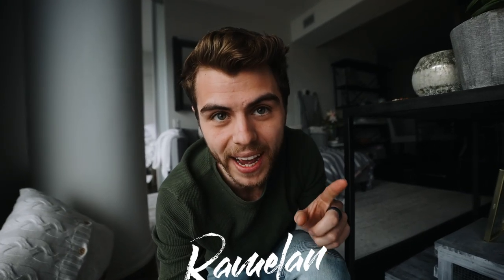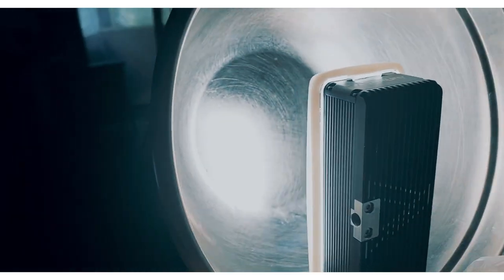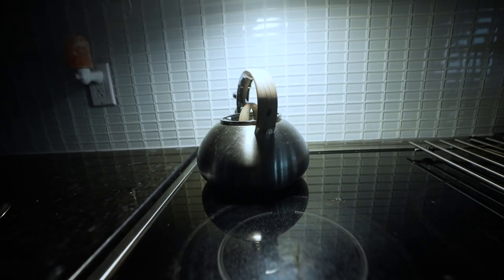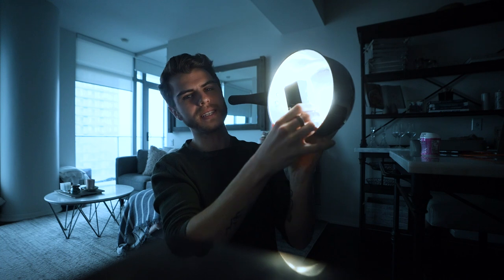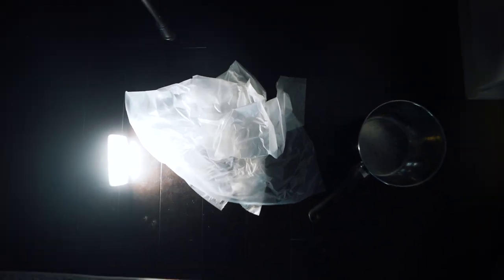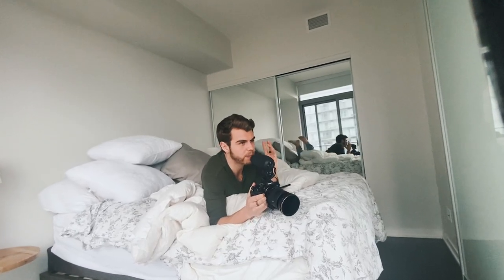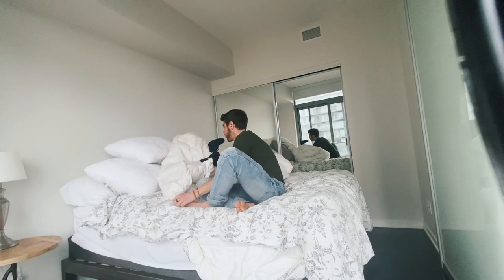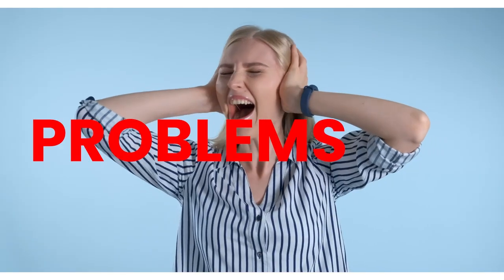Household CAMERA HACKS every CREATOR NEEDS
GEAR IN THIS VIDEO:
⚡️ MAIN CAMERA
⚡️MAIN LENS (B-CAM)
⚡️ TALK TO CAMERA LENS (A-CAM)
⚡️C - STAND YOU NEED
⚡️LAV MICS
⚡️SMALL LED